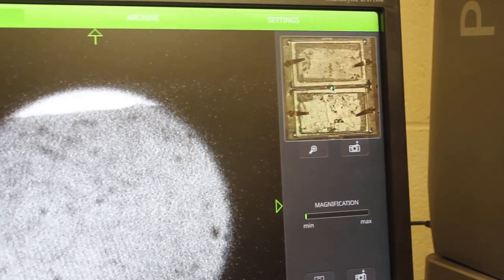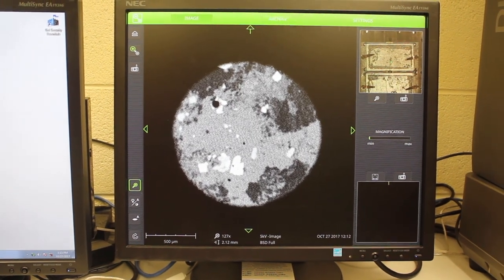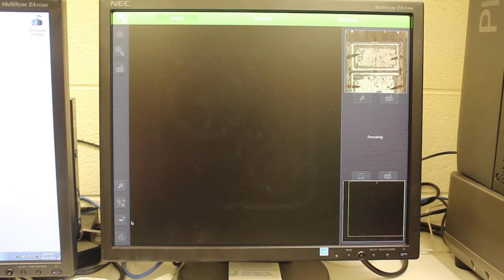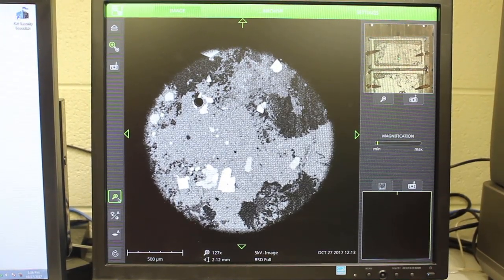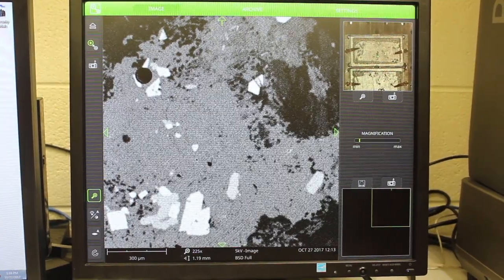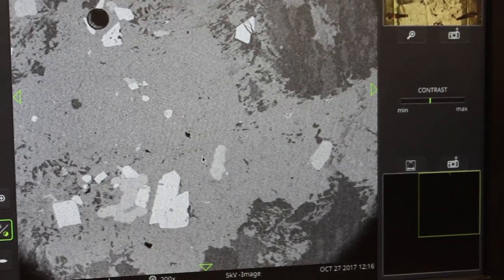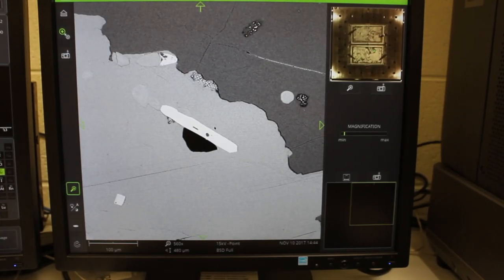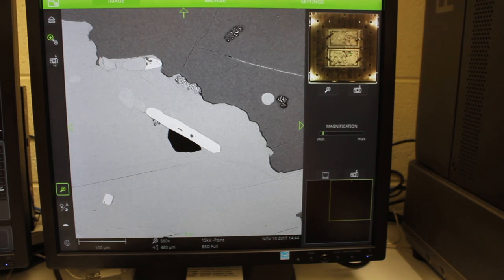SEM/EDS: Obtaining BSE Sample Images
Once you insert your sample into the SEM, you should navigate to a point you want to analyze using the top right image.

Now I can see that the image still isn't that great. So we're going to do an auto brightness and contrast, which is the second button on the left side; so we can see some of the grains.

We still want to improve the image, though, using the other two buttons above and below that button; so the one below it with the oval is the focus and...right now it has an A on it because it's auto focus you can also change it to manual focus by holding down the left button on the mouse. The button at the top with the magnifying glass is the zoom in and out button. So if you select that and then use the middle scroll on the mouse, you can zoom in and out, and especially on this one, you could zoom in to see more features, get much closer up than this picture.

You should keep adjusting these different things until your image looks good.  And so here going back to the brightness/contrast button has changed it to manual and we're changing the contrast so that the image looks better and also you can see textures better.

This is the little fine scroll mouse that you can rotate back and forth. It is another way to adjust these things.

To save your backscattered electron image, simply go to the camera icon on the left side of the screen and click it. This will save the image in the storage computer which is to the left of this computer.

Acknowledgement